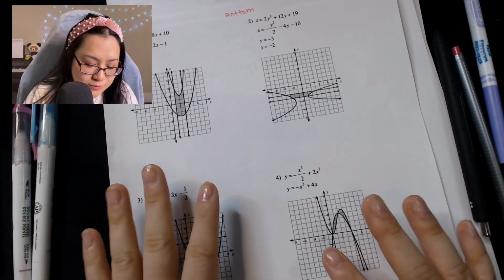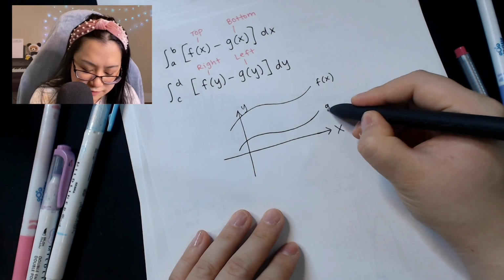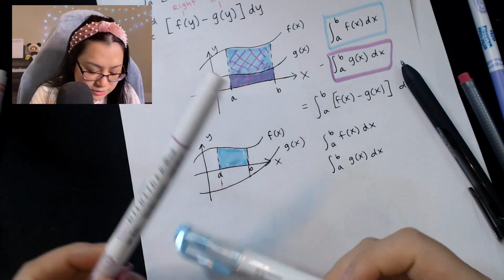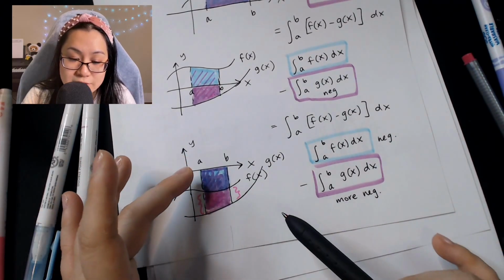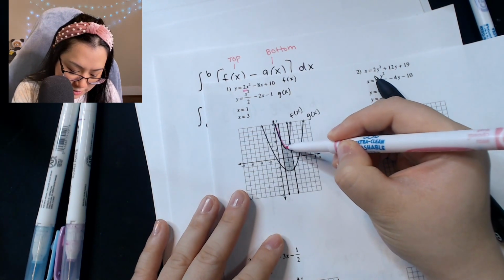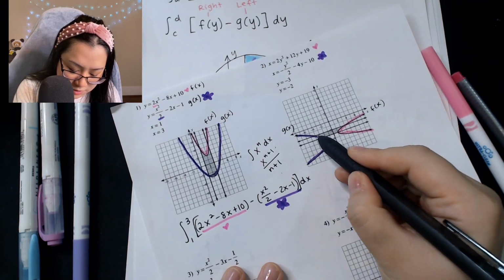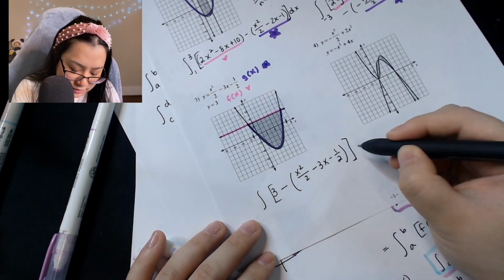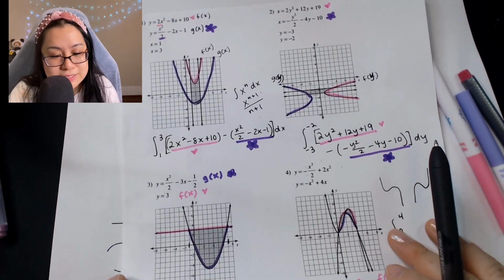ASMR How to Find the Area Between 2 Curves | Calculus 1, AP AB | Whispered + SoftSpoken Math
Hello ASMR Math Angel! Here's another video just for you to help you review and/or relax and get a brain massage :) Today we take our time with some Calculus (calc 1, AP Calc AB) and break down the formula for finding the area between 2 curves. We'll get actual numerical answers in another sleepy basic integral video soon, but today is all about the setup so that we can focus on the concepts. Hope you enjoy learning/get bored/fall asleep/tingle in your brain/relax relax.

Much Love,
Decaf M

Triggers include: Soft speaking and whispering, someone explaining something to you, personal learning style, friendly encouragement, writing, colors, educational asmr

PS: Errors are bound to happen and this isn't meant to substitute any other resources that you may have, so as usual use your own judgment with Math (+ASMR) ❤️

Approximate Timestamps:
0:00-2:59 Intro and Setting the Mood
3:00 - 18:32 Going over the main formulas, 3 scenarios
18:33 - 25:36 Question 1
25:37 - 30:30  Question  2
30:31 - 34:05 Question 3
34:06 - 39:19 Question 4
39:20 - 40:11 Goodbye, Goodnight